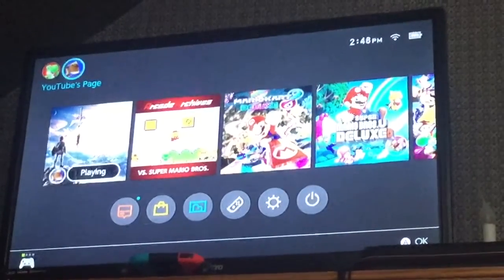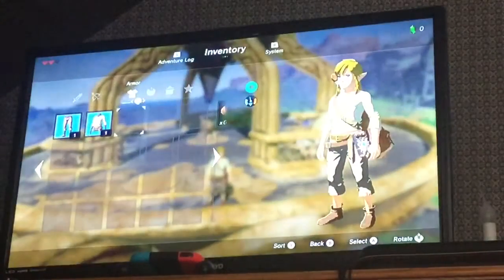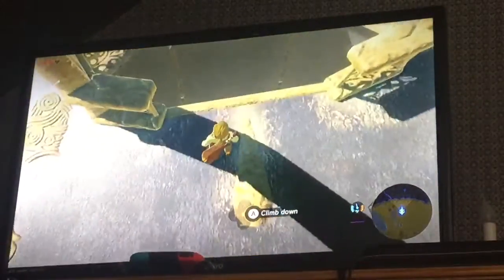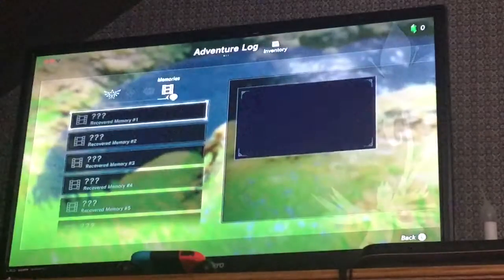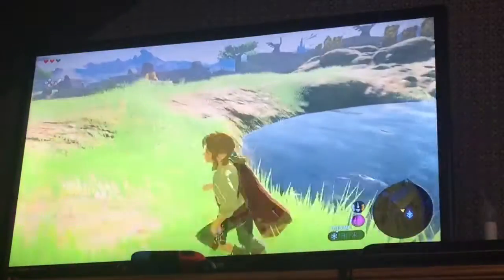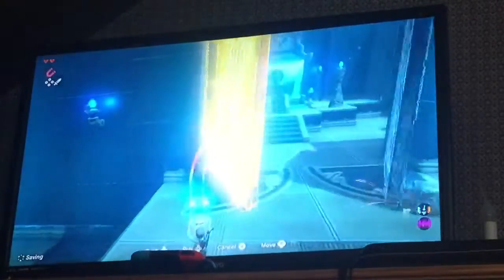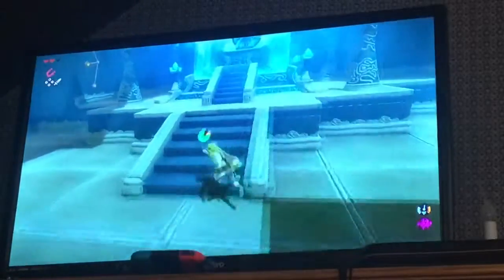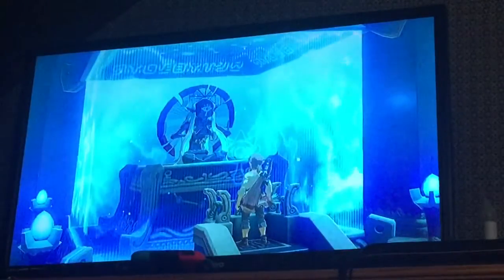Legend of Zelda Gameplay part 2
How to beat the first shrine